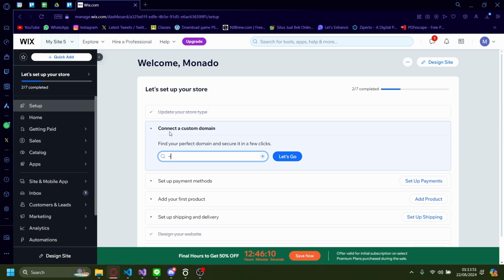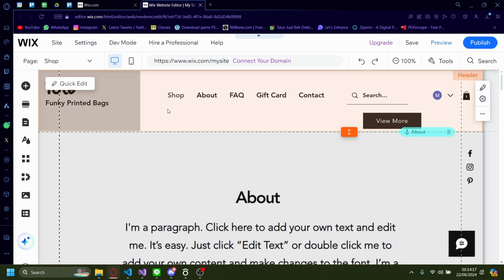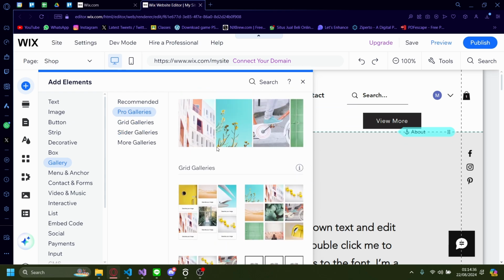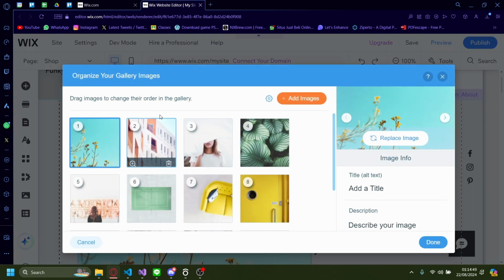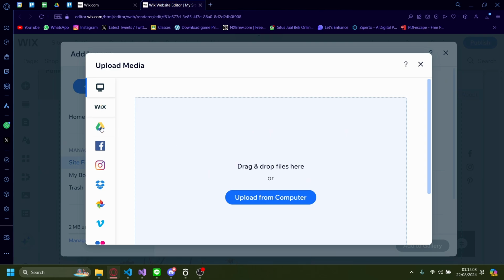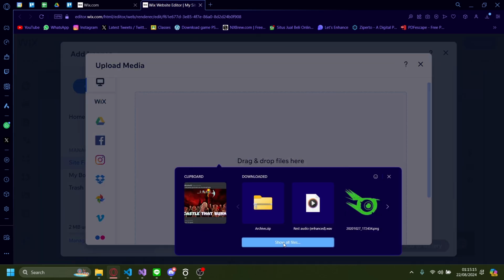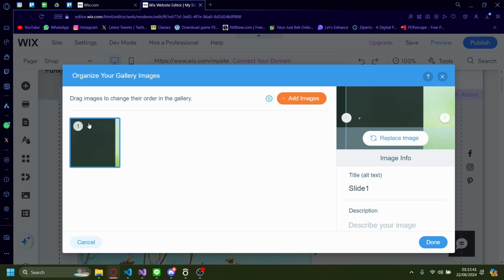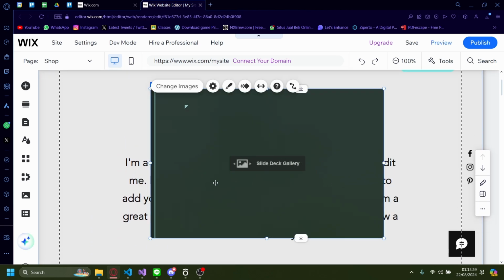How to Add Sliding Images on Wix [Quick Guide]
In this quick guide, we'll show you how to create a sliding image gallery in Wix. Learn how to add an image gallery to your site, choose a sliding layout, and customize the transition effects and settings to create a dynamic and engaging visual display. This tutorial will help you enhance your Wix website with an interactive sliding image gallery that showcases your content beautifully.